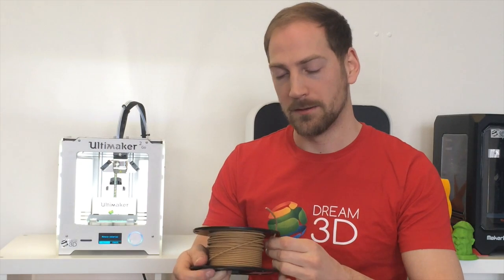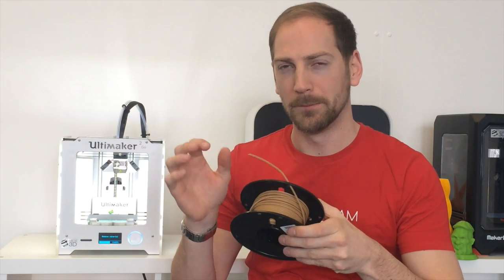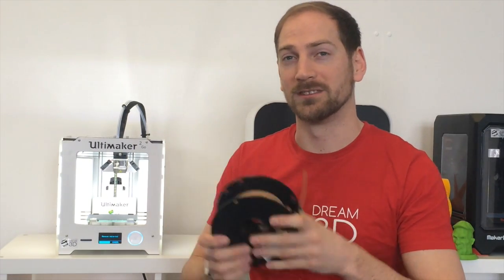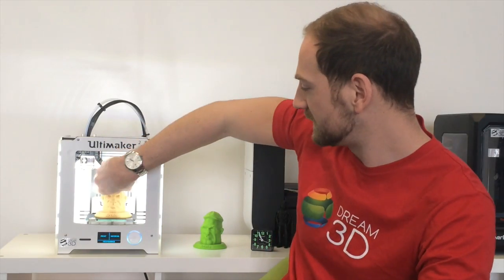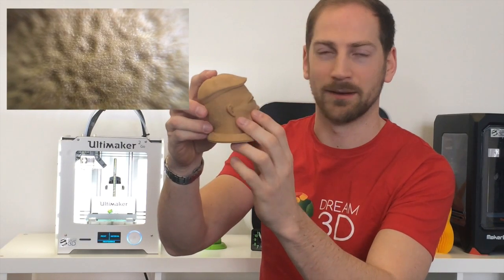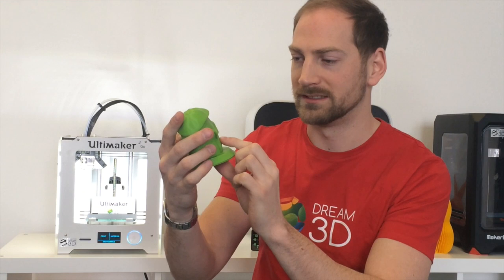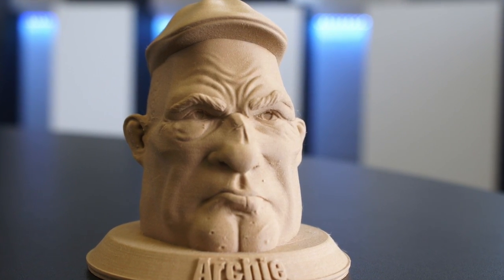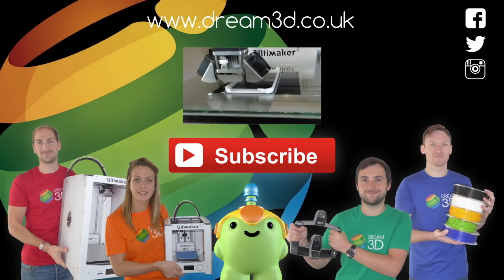Printing in PolyMaker PolyWood on the Ultimaker 2 Go | Cool 3D Prints | Dream 3D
In this video we will be printing using Polywood from Polymaker. This filament gives a wood effect but doesn't actually contain any wood.